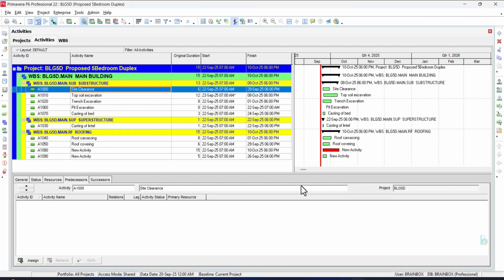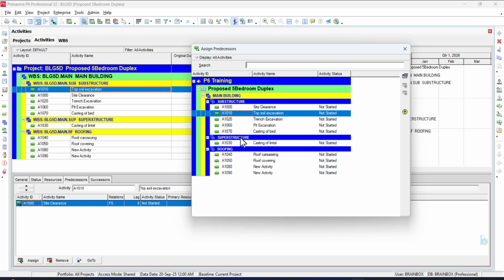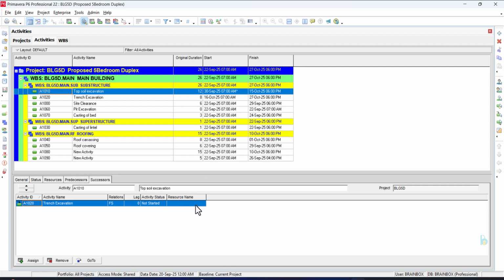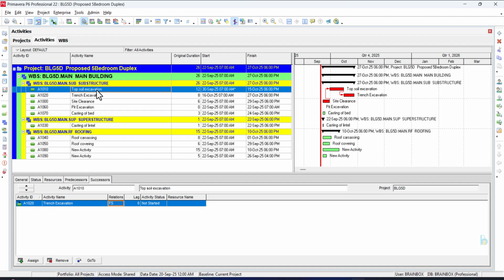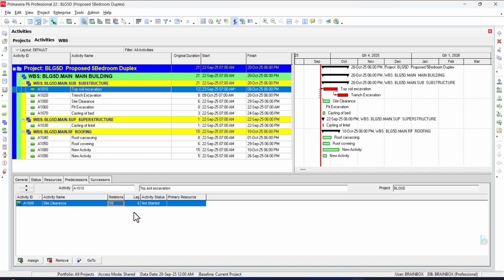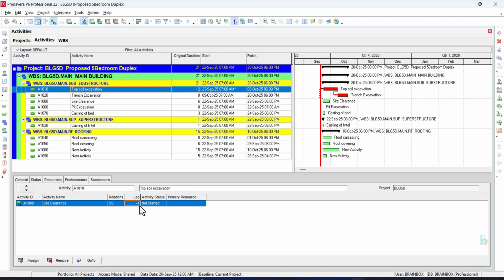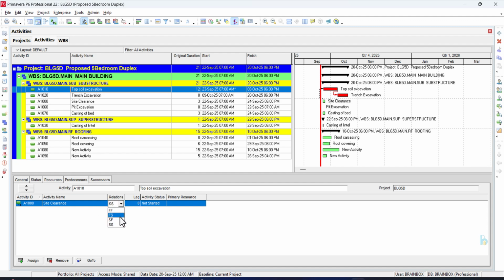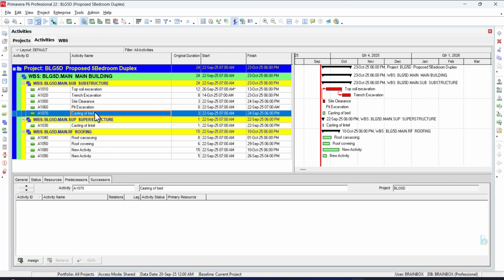P6 Scheduling Deep Dive: Understanding Critical Path Method for Construction Projects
Problem/Solution
"Is your construction project constantly battling delays? Are you struggling to pinpoint what's *really* holding you back? In this video, we're diving deep into P6 scheduling's Critical Path Method – the secret weapon to identify and optimize the sequence of activities that directly control your project's timeline, saving you headaches and money."
Why Your Construction Schedule Needs a Critical Path
- The "What If?" game: How CPM helps you avoid common project pitfalls and delays.
- Beyond Gantt Charts: The limitations of traditional scheduling and where CPM steps in.
- The true cost of delay: Understanding how a mismanaged critical path impacts budget and reputation.
Beyond the Basics: Future-Proofing Your P6 Schedules
- AI & Predictive CPM: The evolving role of technology in identifying and mitigating critical path risks.
- Real-time Data Integration: Leveraging live project data for dynamic critical path adjustments.
- Your Next Steps: Resources and advanced P6 features to continue your scheduling mastery.